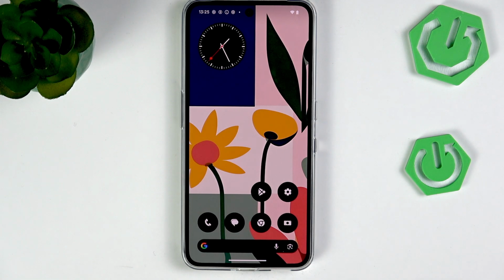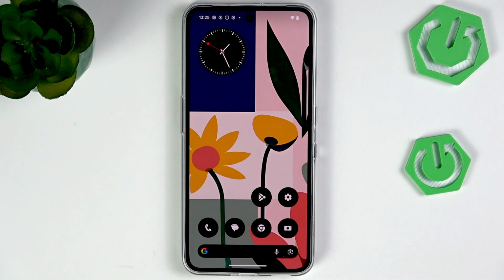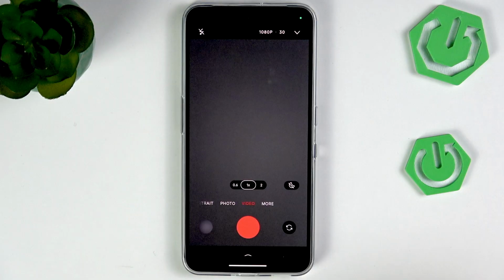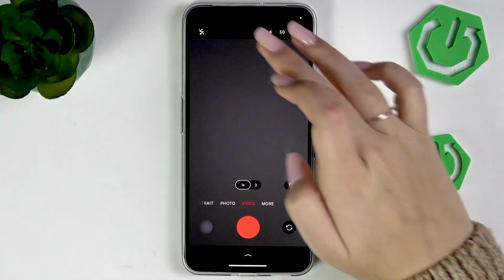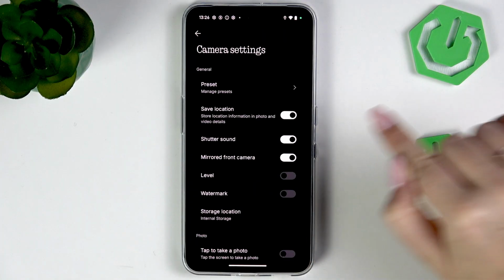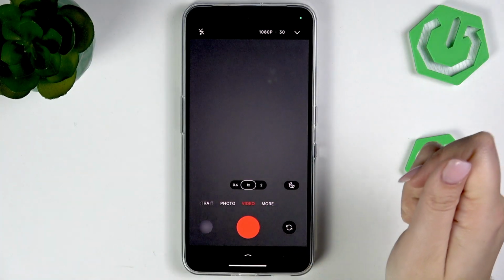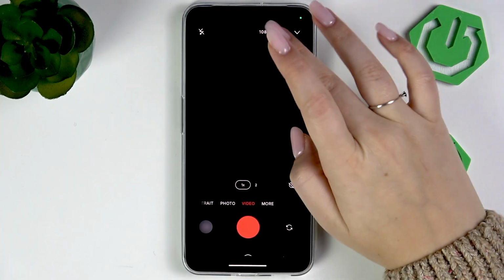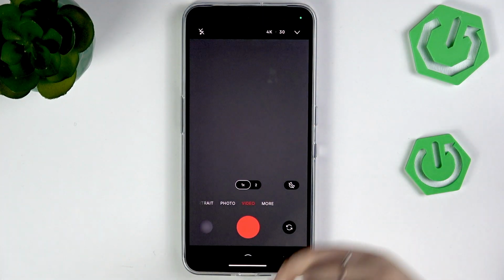NOTHING Phone (3a) Lite - How to Change Video Resolution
In this video I show how to change the video resolution on the NOTHING Phone (3a) Lite. You will learn where to find the resolution option in the Camera app, how to switch between 1080p and 4K, and what frame rate choices are available. This guide covers switching to Video mode, tapping the resolution selector, and which FPS options apply to each resolution so you can record in the quality you need. Perfect for users who want clear 4K footage or higher FPS at 1080p on their Nothing Phone.

How to change video resolution on NOTHING Phone (3a) Lite?
How to switch between 1080p and 4K on NOTHING Phone (3a) Lite?
How to change frames per second on NOTHING Phone (3a) Lite video?

0:00 Intro — Nothing Phone (3a) Lite and goal
0:09 Open Camera app and switch to Video mode
0:28 Find and tap the resolution option (1080p / 4K)
0:56 Frames per second explained (1080p 30/60fps, 4K 30fps)
1:11 Apply setting and recording note / Outro